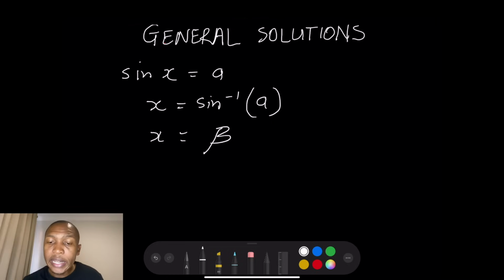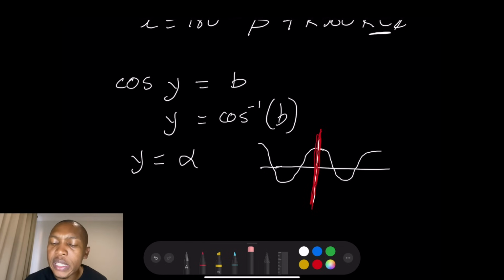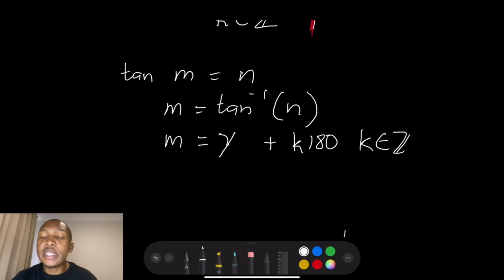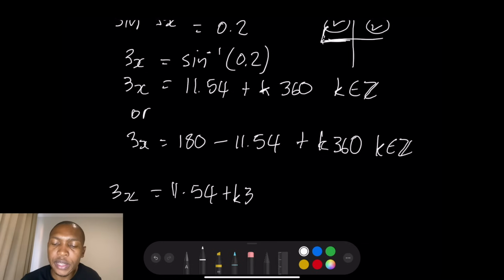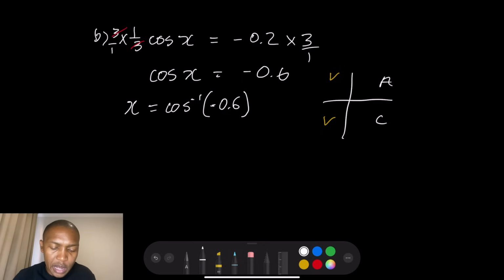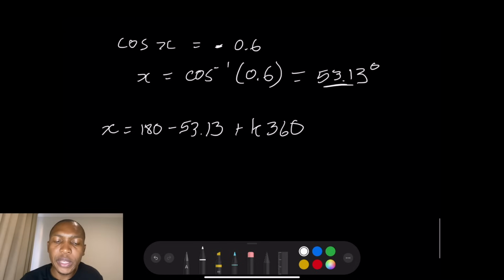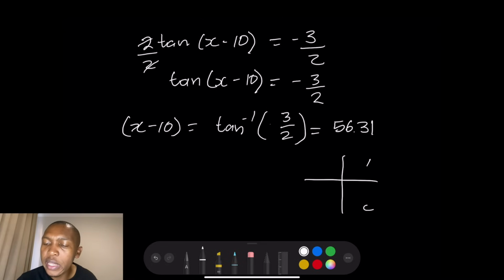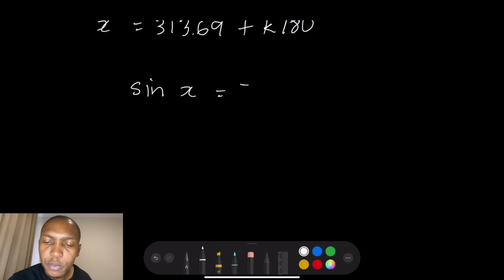Lesson 7: How To Find General Solutions of Trig Equations | Grade 12 Trigonometry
Finding the general solution of a Trigonometric equation is a key Grade 12 skill and a topic that regularly appears in final exams.

In this lesson, Mlungisi Nkosi breaks down the process of solving Trig equations and finding all possible solutions using Trigonometric principles, reduction formulae, and general solution techniques.

Topics covered include:
📌 General solutions of Trig equations
📌 Solving Trigonometric equations
📌 Reference angles
📌 Reduction Formulae applications
📌 Trigonometric identities
📌 Problem-solving techniques
📌 Exam technique and interpretation

This lesson is perfect for:
✅ CAPS students
✅ IEB students
✅ SACAI candidates
✅ Cambridge & IGCSE learners
✅ Students preparing for international Maths exams

📲 WhatsApp Resources & Bookings:
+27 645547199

🎯 Whether you're preparing for matric finals, upgrading your marks, or strengthening your Trigonometry skills, this lesson will help you confidently solve Trig equations and determine general solutions in exam questions.